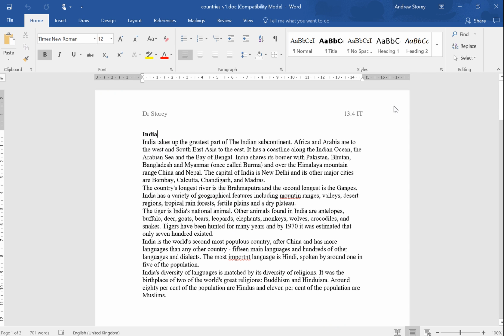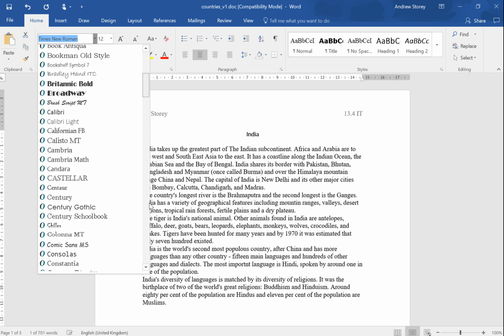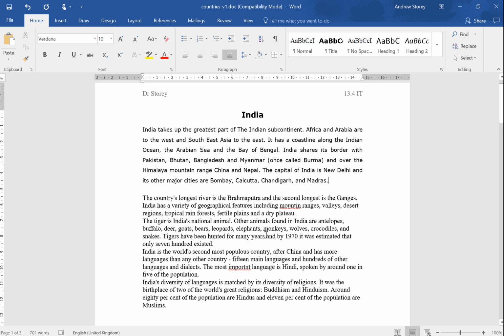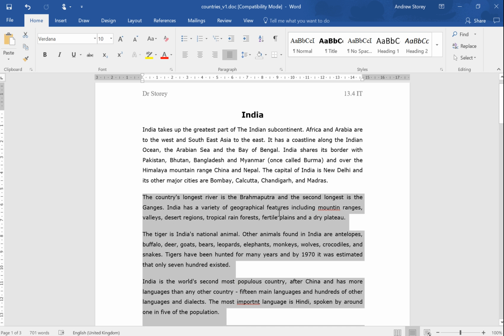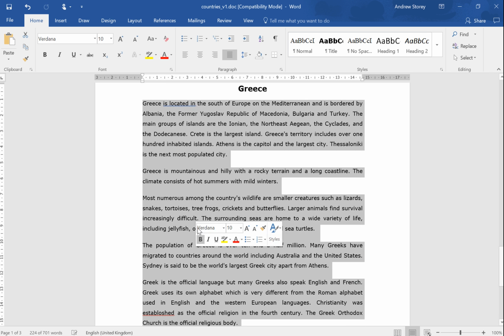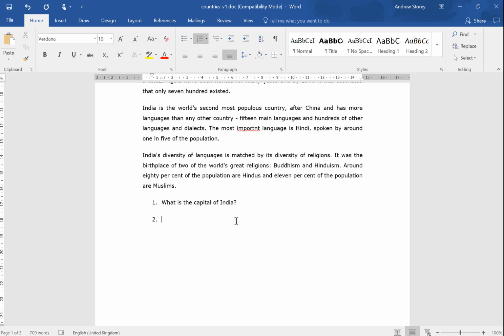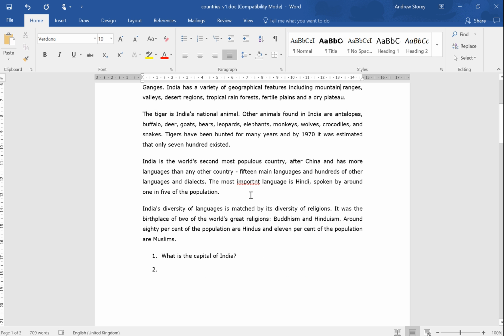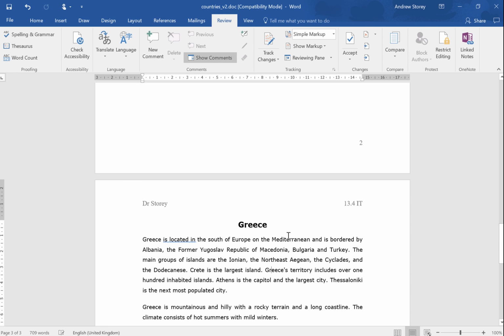Module 2 - Word Processing Countries 2